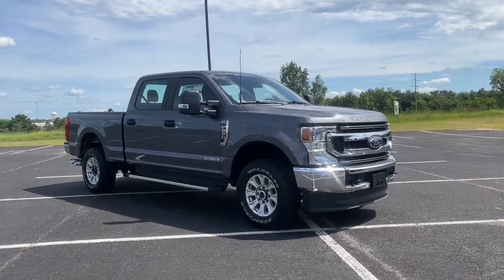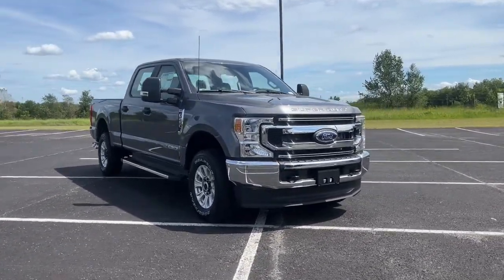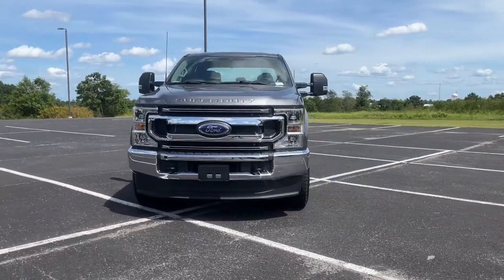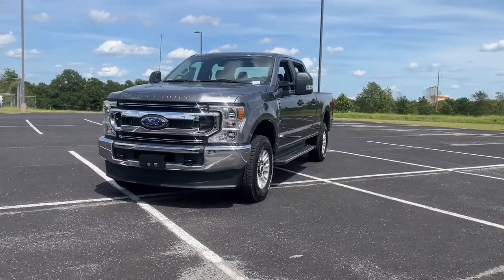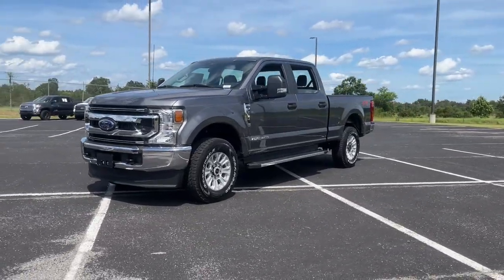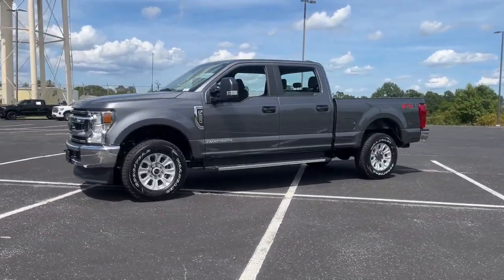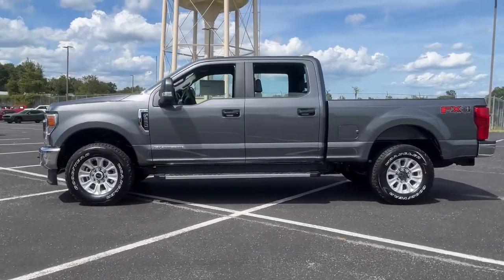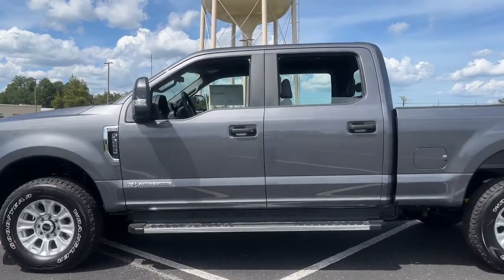2022 Ford F-250SD Grovetown, Evans, Augusta, Aiken, Hephzibah, GA 100140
Gray New 2022 Ford F-250SD available in 330 Highway 25, North Waynesboro, Georgia at Paul Thigpen Ford of Waynesboro. Servicing the Grovetown, Evans, Augusta, Aiken, Hephzibah, GA area.

#{MAKE}
#{MODEL}
2022 Ford F-250SD XL - Stock#: 100140 - VIN#: 1FT8W2BT8NEE48940

Carbonized Gray Metallic 2022 Ford F-250SD XL 4WD 10-Speed Automatic Power Stroke 6.7L V8 DI 32V OHV Turbodiesel 4WD.brbrRecent Arrival!brbrbrIf You Aint Dealin with Paul You Aint Dealin at All!